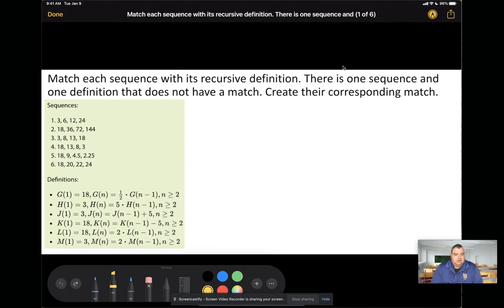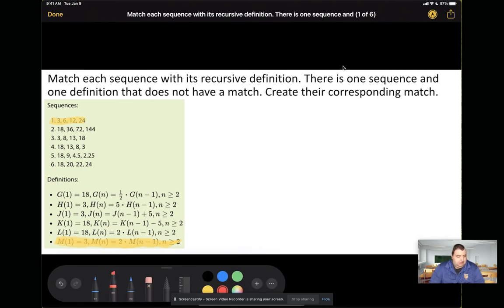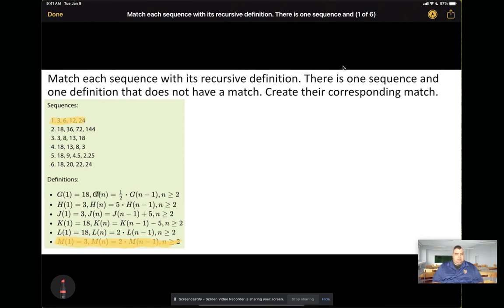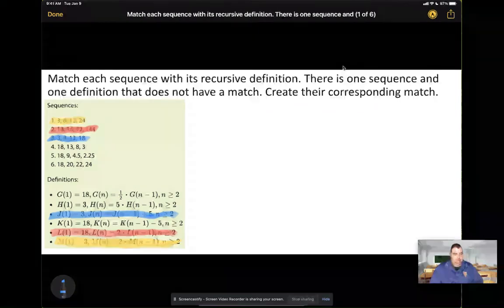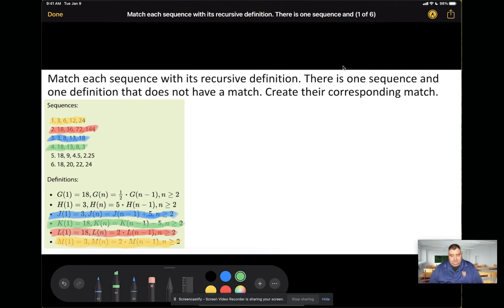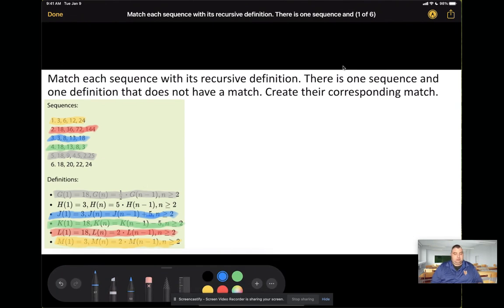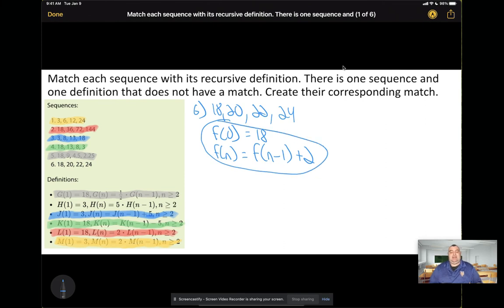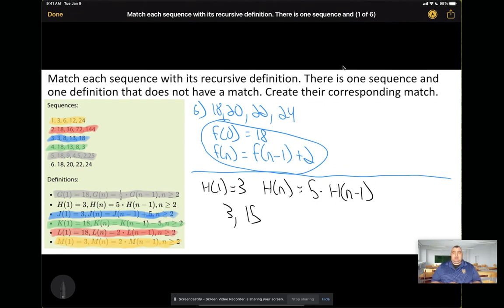**VA algebra 2 unit 1 lesson 6